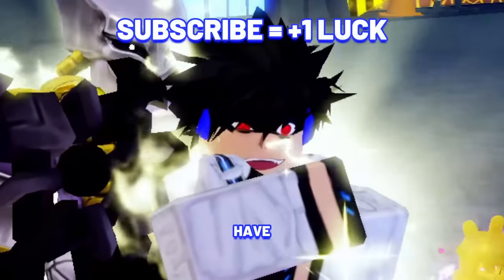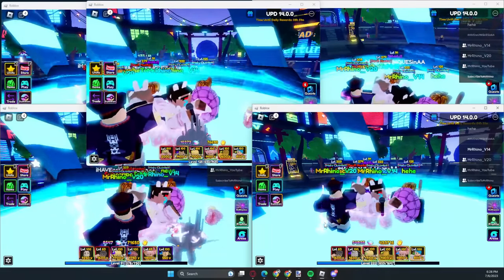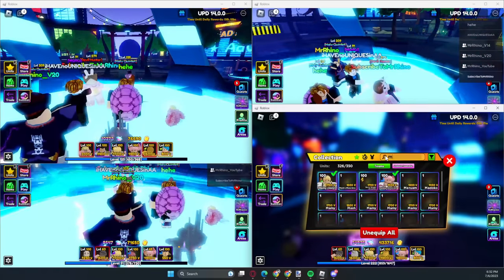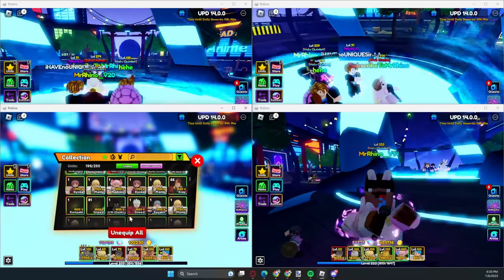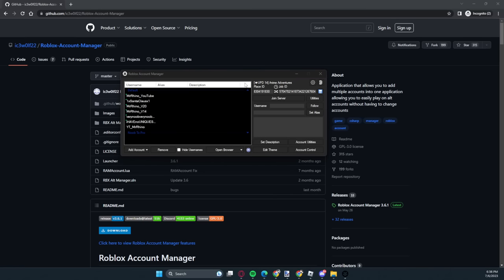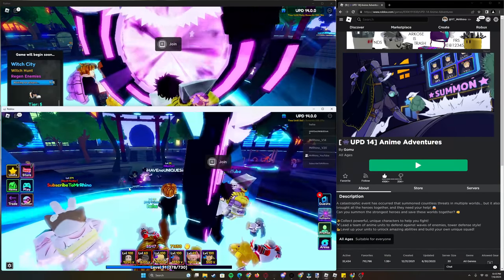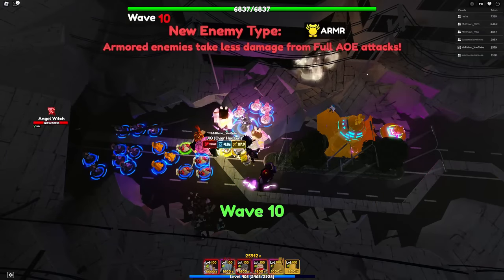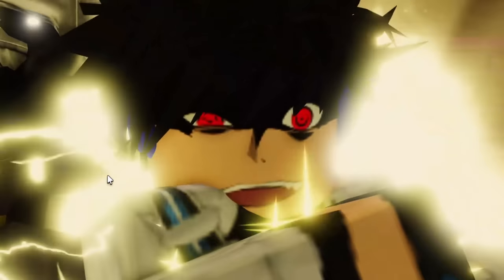This Is How I Grind For Homuru Time Traveller In Anime Adventures!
I NEED MORE HOMURU TIME TRAVELLER!?!

- New World: Virtual Dungeon!
  - Kiroto and his friends are trapped in a VR game, due to the actions of Heathcliff, the game's creator! Help Kiroto and his friends navigate dangerous levels and defeat bosses to fight your way to Heathcliff, and challenge him and save the game once and for all!

- New Raid: Hero City - The Hero Slayer!
  - Stain has appeared in Hero City and is on a relentless hunt to eradicate heroes he deems unworthy! Put an end to his terror and claim an exclusive reward for your victory!
  - Complete enough raids for a guaranteed unit!
  - Beat new raid quests to earn extra rewards!

- Damage Affinities Revamped!
  - Most units now have an affinity towards a certain element!
  - Added new affinity type and revamped Lightning/Ice!
  - Some affinities now have an advantage in the new legend stages!
  - Filter added to inventory UI to easily find a unit with the right damage affinities!

- Status effects UI added!
  - New UI added to show buff amounts on units!
  - Debuff immunity cooldowns are now visible on enemies!

- New Evolve Quests!
- Level requirement for unit slots reduced!

- New Leaderboard unit!
- New Infinity Castle season and season rewards!
- New Tournament unit!

- New Daily Missions added!
  - Navi has more missions that can be completed to help you evolve units!

- In-game UI improvements!
- New Emotes!
- More units have become tradable!
- New Event Quests!
- New enemy types and mechanics!

- Units that are now tradable:
  - Merlyn and Merlyn (Infinity)
  - Piccoru (Fusion) and Piccoru (Nameless)
  - Oshy and Oshy (Idol)
  - Ipo
  - Roshy
  - Temori

- Non-limited version of Oshy added to Special Banner (no cosmetic and different shiny, untradable)